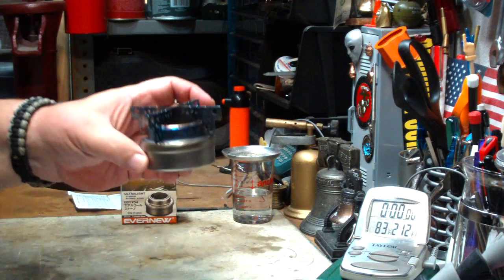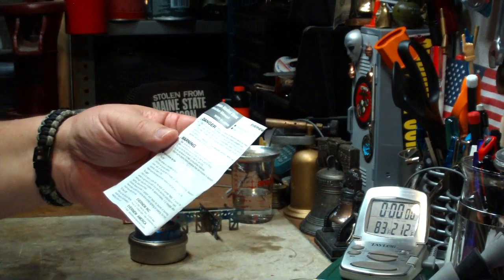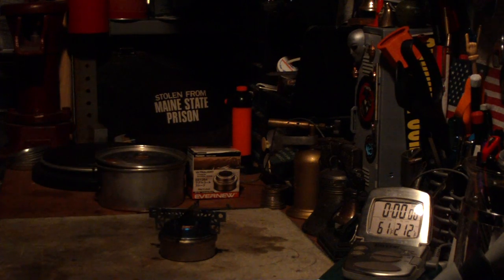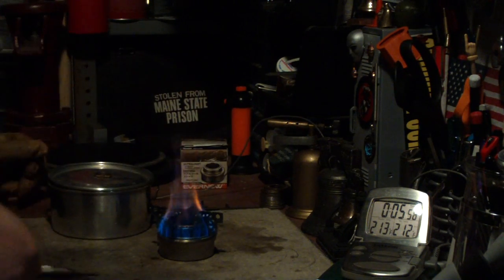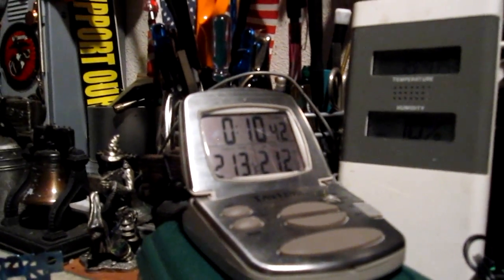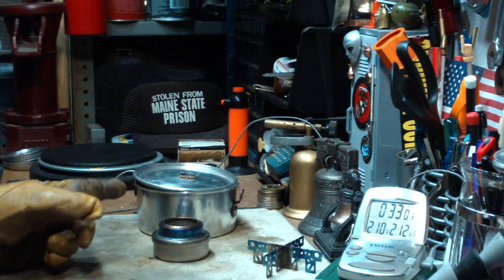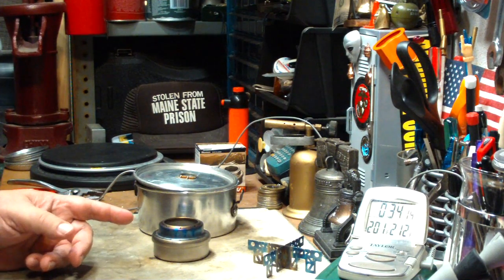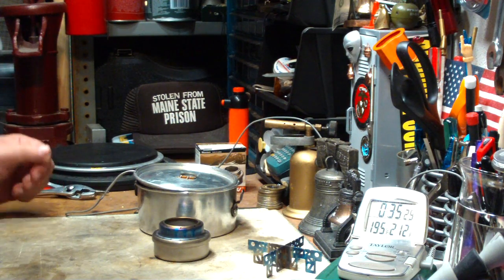Evernew Titanium Alcohol Stove & Evernew Titanium Cross Stand Boil Test #2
A couple of days ago I did my first boil test, using my new Evernew Titanium Alcohol Stove with the Evernew Titanium Cross Stand, where I said that it couldn't be used for simmering like the Trangia could with it's simmer ring.

Since then I got a comment from jackgreybear where he said, "Hiram, The Evernew stove was designed to simmer by putting a pot directly on the stove and blocking the upper holes. This? works as only the lower holes can make flame. Sounds weird but I have been doing it for some time. "

jackgreybear's comment sounds like an interesting idea, even though the instructions that came with the stove made no mention of using the stove in this way. So what I'm doing in this video is giving jackgreybear's idea a try. And guess what? It worked. So much for reading the instructions. 8-)

Because the simmer time lasted so long, about 26 minute(s) 20 second(s), I may have to try this test again using only one fluid ounce of methanol. This is if there is an interest.

I thank jackgreybear for his comment ( I look forward to comments like his),
Hiram

Lab0437
Title: Evernew Titanium Alcohol Stove & Evernew Titanium Cross Stand - Boil Test #2
Room temp: 84°
Humidity: 72% (wet)
Weather condition: Sunny
Burner: Evernew Titanium Alcohol Stove
Stove/Pot stand: Evernew Titanium Cross Stand
Pot: Boy Scout Pot #2
Fuel: methanol
Amount of fuel: 2 fluid ounces (measured)
Amount of water: 2 cup(s)
Water temp at start: 61°
Time to boil: 5 minute(s) 27 second(s)
Time to run-out: 32 minute(s) 47 second(s)
Note:
Simmer time was about 26 minute(s) 20 second(s)